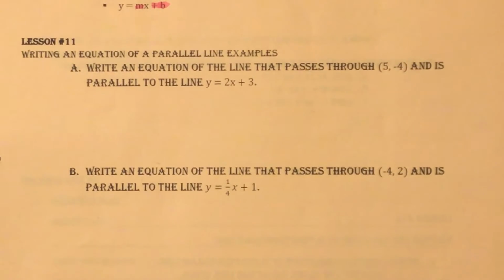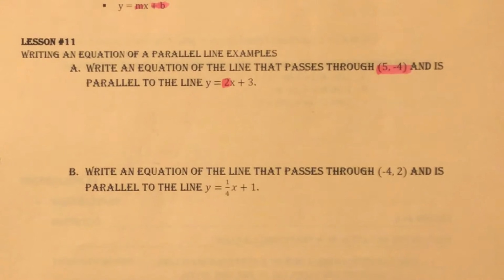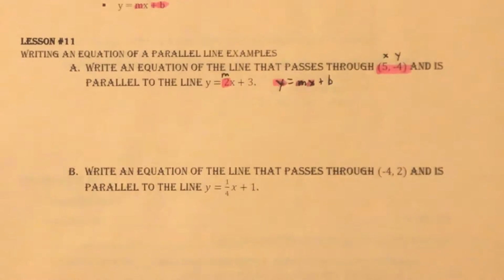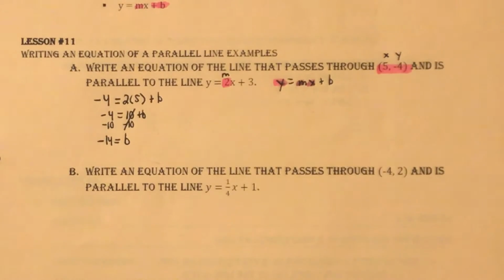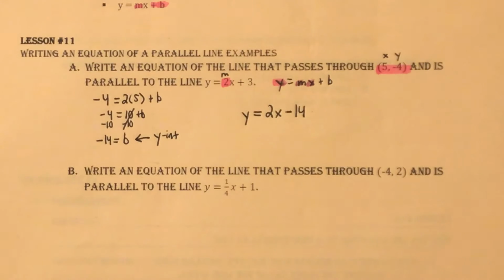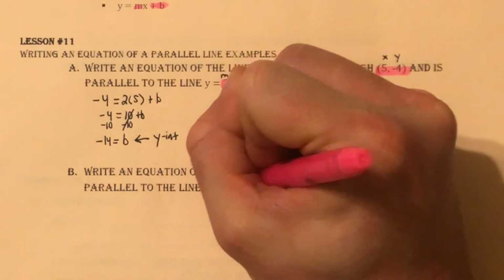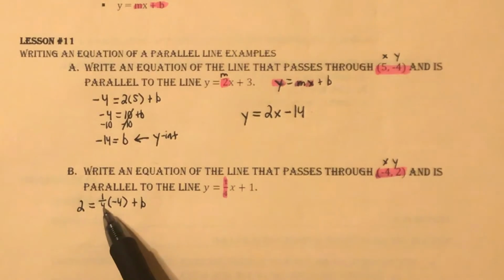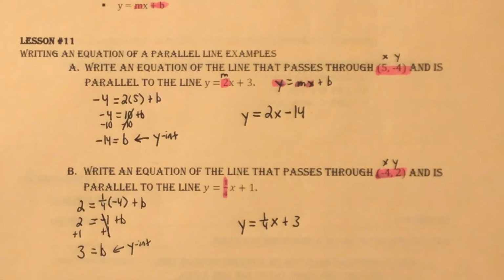Chapter 4 - Lesson #11 Writing an Equation of a Parallel Line (Part 2)